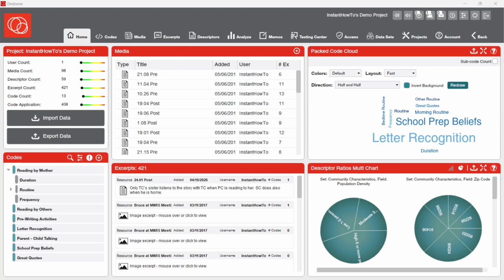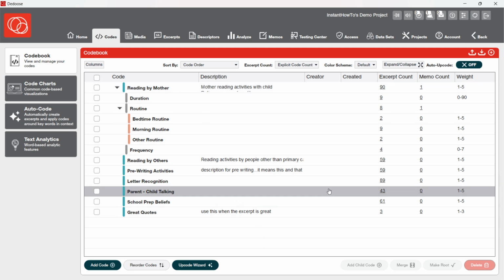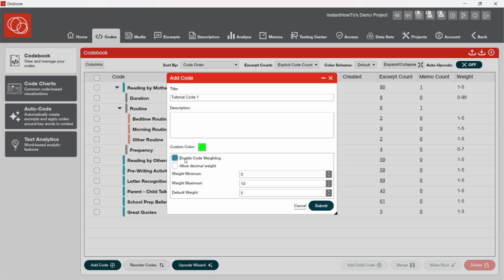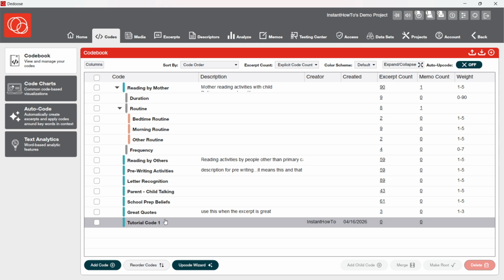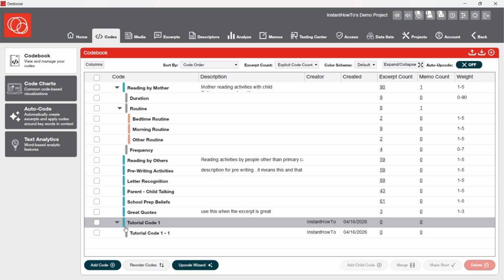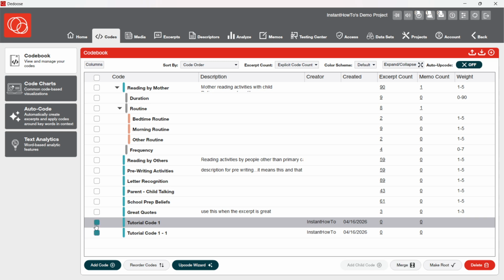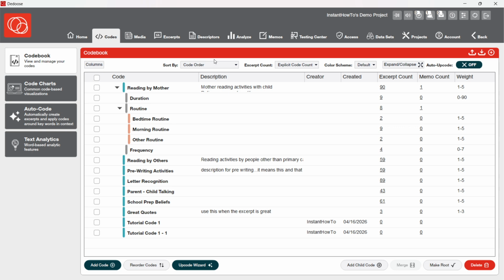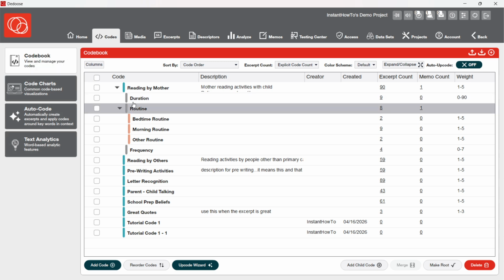How To CREATE A CODEBOOK In Dedoose (QUICK & EASY) 2026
In this video, I'll show you how to create a codebook in dedoose. This is a full guide on how to set up and manage your codebook effectively in dedoose in 2026. In case you've been trying to organize your research codes in dedoose, this is the video you need to see!